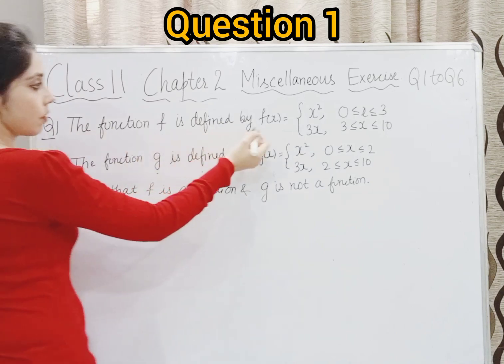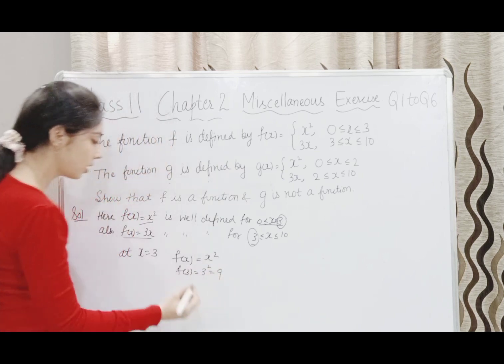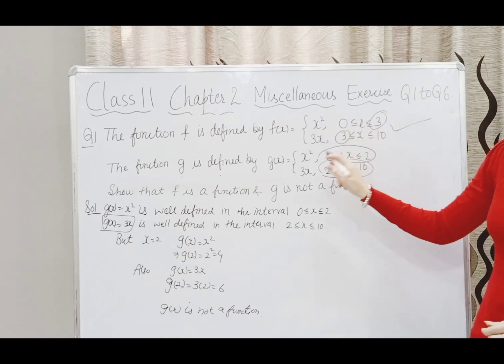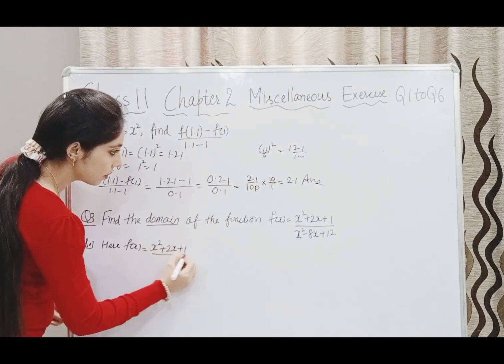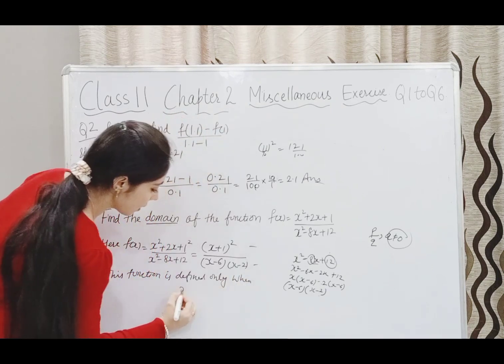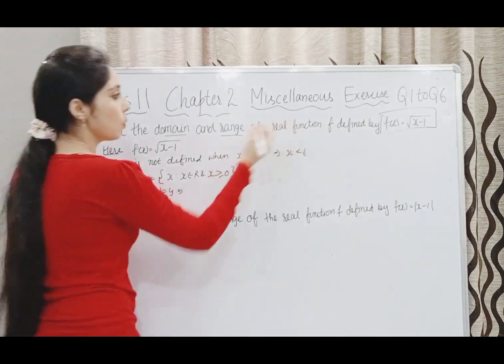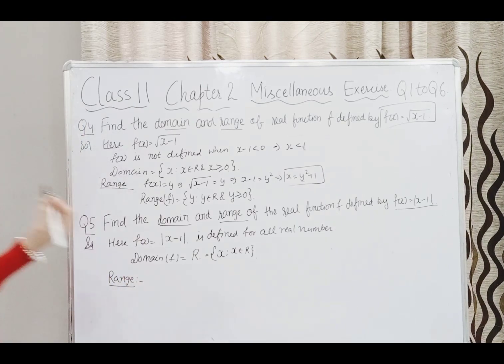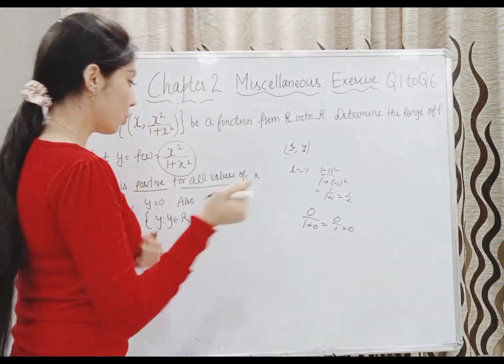Ch2 Mis. Ex Q1 to Q6: CLASS 11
Time Stamp
0:00 -0:19- Introduction

0:19 -3:47 - explanation of Q-1

3:47 -5:08 - explanation of Q-2

5:08 -7:42 - explanation of Q-3

7:42 - 9:30 - explanation of Q-4

9:30 - 10:55 - explanation of Q- 5

10:55 - 12:10 - explanation of Q-6

In this video, We will discuss about the QUESTIONS of mis. exercise chapter 2
We will do all questions 1,2,3,4,5,6

All the videos are totally based on new Syllabus.
we are following the NCERT book for practice the questions and all the lectures are according to new syllabus.

Relation & functions
What aee relations
What are functions
What is ordered pair
what is cartesian product of two sets
how to solve questions of equality of two sets
Q1,2,3,4 of ex 2.1 maths class 11
exercise 2.1 maths solutions
easy way to solve questions
how to get good marks
Math's is fun
magnet brains